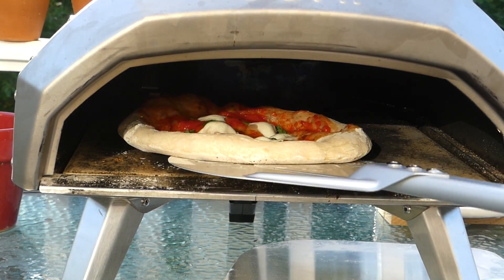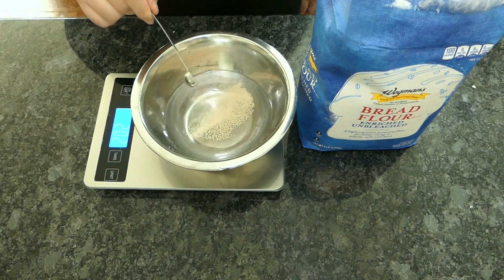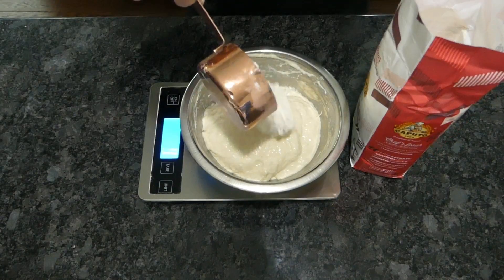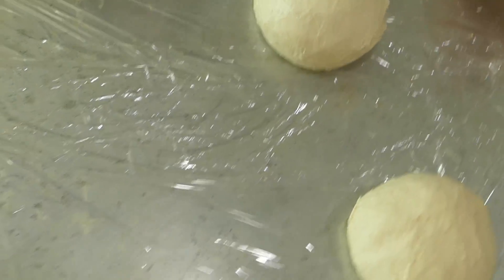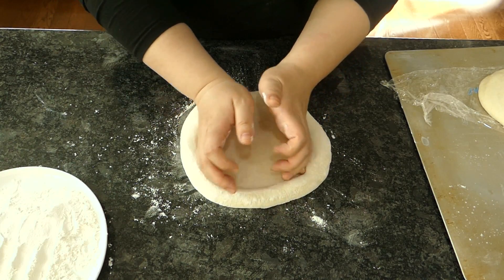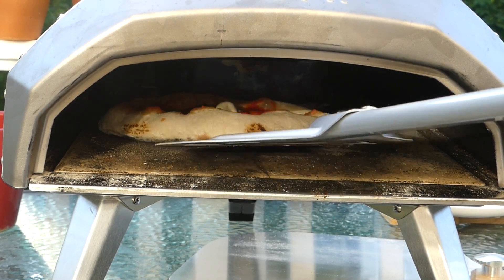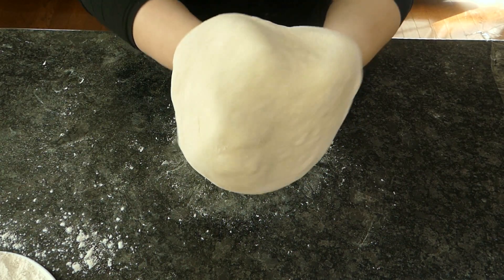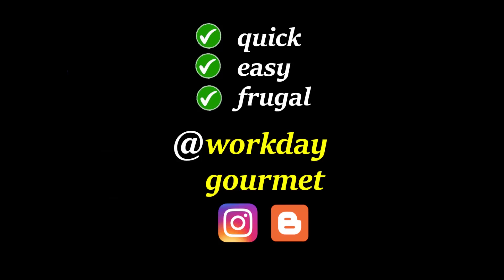Neapolitan Pizza Experiment: 00 Flour vs Bread Flour vs All-Purpose Flour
Contrary to popular advice, bread flour is not a good substitute for 00 flour! For more detailed information on wheat classes, starch damage, and the effect on water absorption & crumb texture, checkout my blogpost

Ooni pizza oven ($399)
Big Horn pizza oven ($175)
pizza peel
turning peel
00 flour

00:00 Introduction
00:36 Different flours & characteristics of different wheat class
01:08 The test dough recipe
02:06 Comparison of poolish from each flour
03:24 Comparison of slow fermented doughs
05:34 Making the 00 flour pizza
07:35 Making the bread flour dough
08:09 Making the all-purpose flour dough
08:57 Comparison of baked pizzas